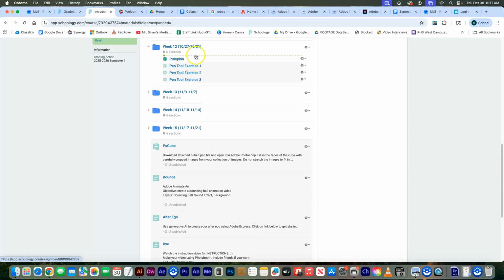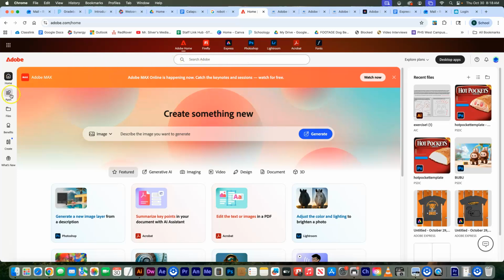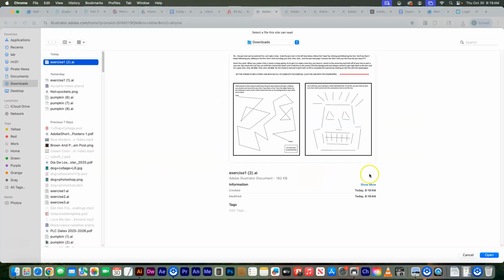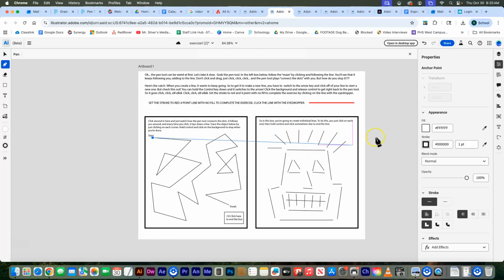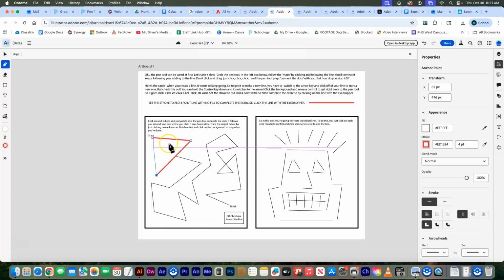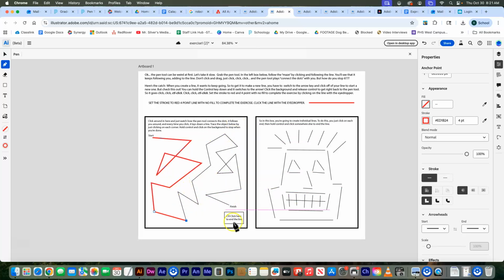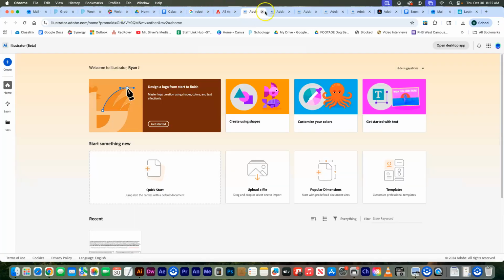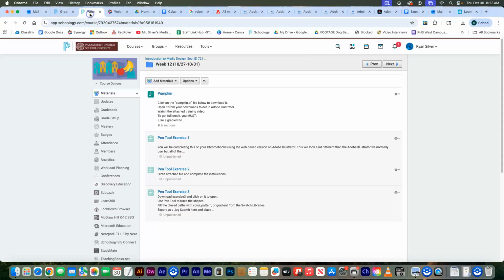Pen Tool Exercises Tutorial Chromebook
Use this tutorial to complete Pen Tool Exercises 1, 2, and 3 on your Chromebooks.